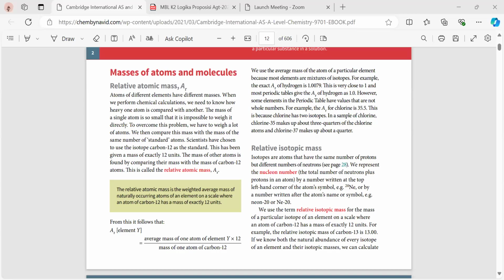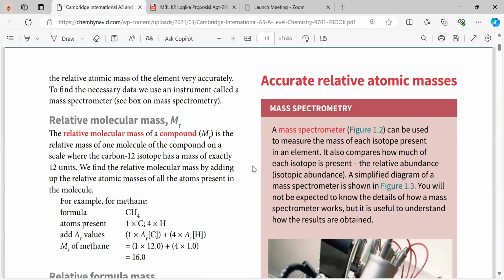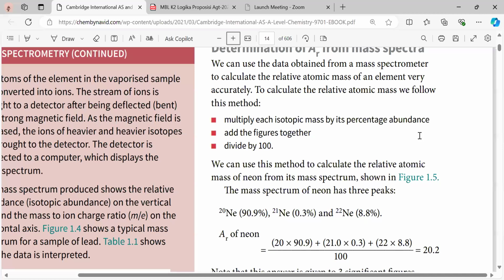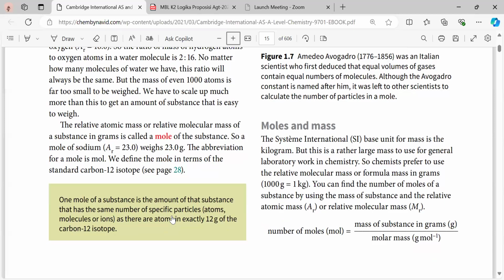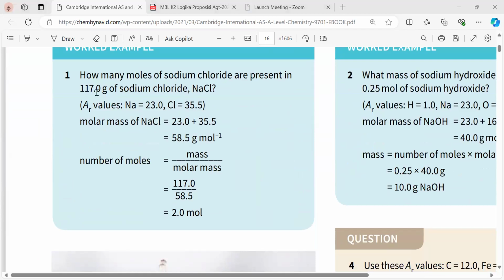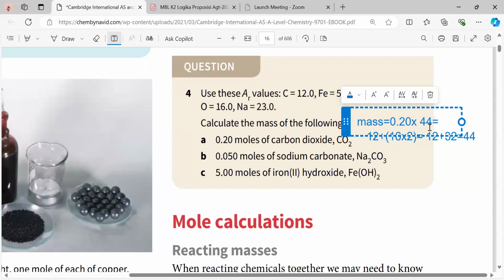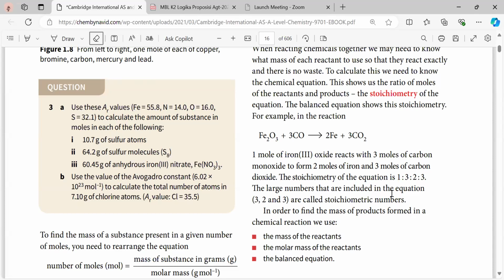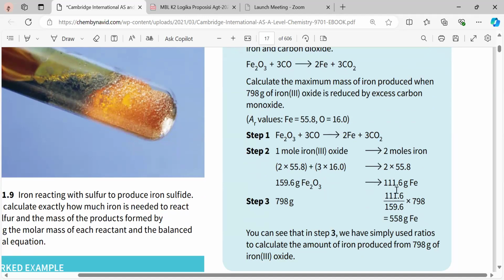240822 Kak. Michelle Continues Helping TIS Elementary Students To Learn Chemistry